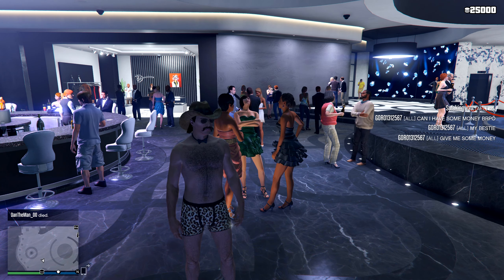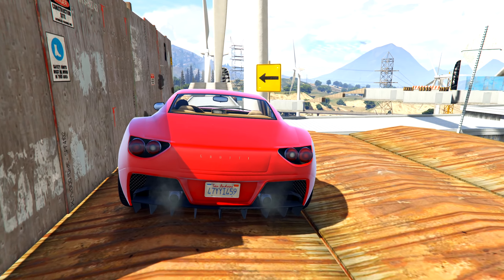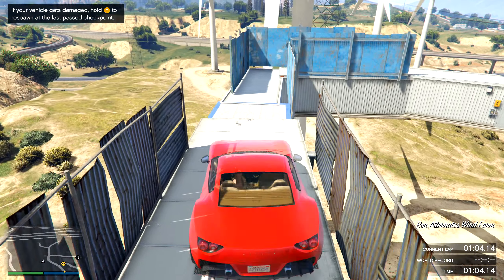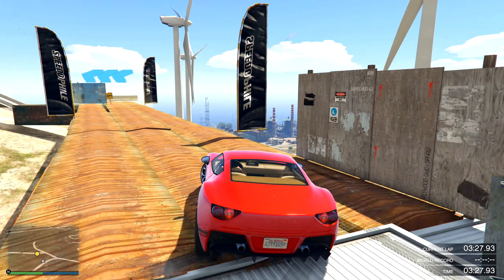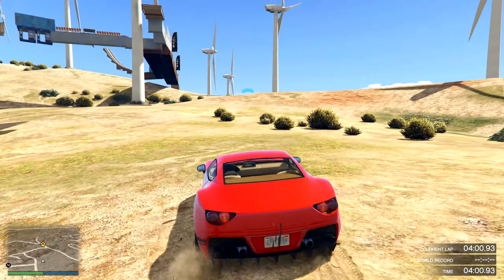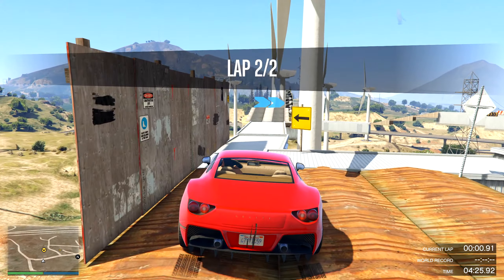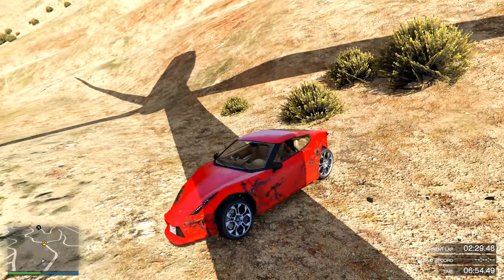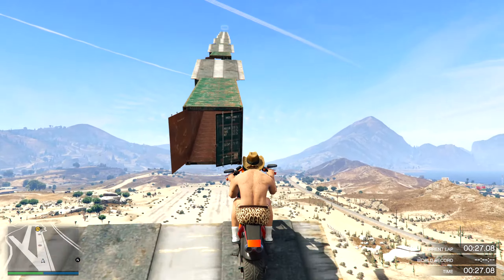Crazy Windmill Challenge In GTA Online! (GTA 5 Online)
In this GTA 5 Online gameplay video, I do a couple more custom races including the Crazy Windmill Challenge. Fails are funny. Struggles are frustrating.

Grand Theft Auto 5 is an action-adventure game played from either a third-person or first-person perspective. Players complete missions to progress through the story. Outside of the missions, players may freely roam the open world. The story is centered on the heist sequences, and many missions involve shooting and driving gameplay. GTA Online allows up to 30 players to explore the open world and engage in cooperative or competitive game matches. Available for PS4, Xbox One, and PC.